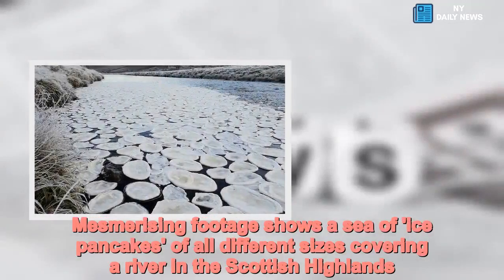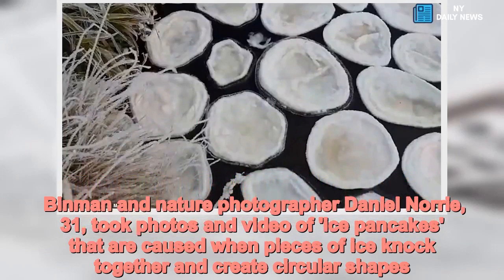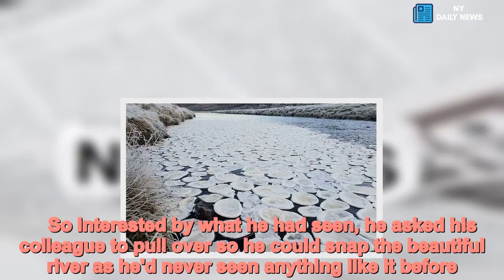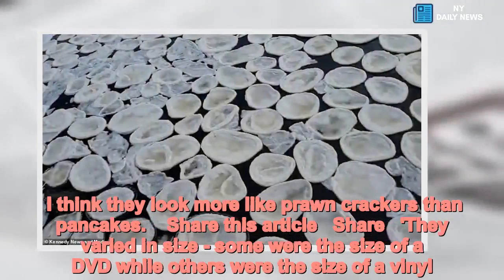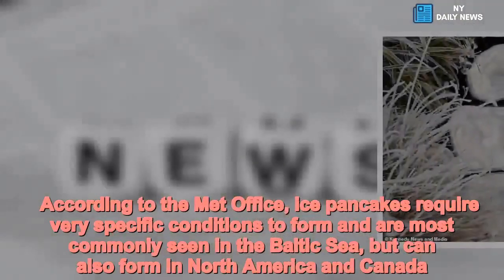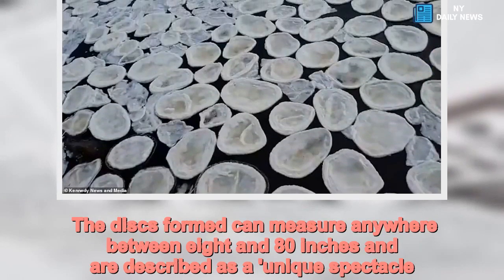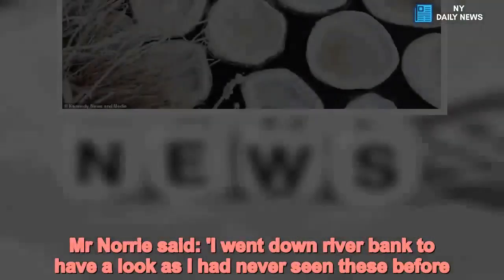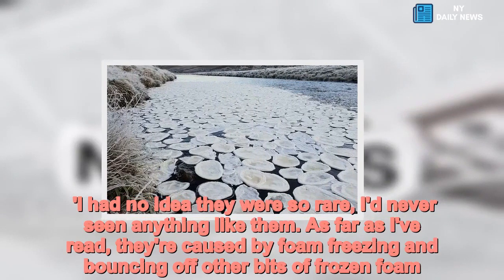Footage shows rare 'ice pancakes' covering river in Scottish Highlands - Daily News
Mesmerising,footage,shows,rare,ice,pancakes,phenomenon,covering,river,Scottish,Highlands Mesmerising footage shows a sea of 'ice pancakes' of all different sizes covering a river in the Scottish Highlands. The 'rare phenomenon' on the River Helmsdale was such a spectacle that it prompted a group of binmen to pull over and take in the unusual view. Binman and nature photographer Daniel Norrie, 31, took photos and video of 'ice pancakes' that are caused when pieces of ice knock together and create circular shapes. Daniel had been driving through Strath of Kildonan, Scotland, on Wednesday when he spotted the sight from his window while working.    So interested by what he had seen, he asked his colleague to pull over so he could snap the beautiful river as he'd never seen anything like it before. Mr Norrie, from Brora, Scotland, said: 'After we'd driven past these strange-looking things, I asked the driver if we could stop briefly so I could have a look at what they were. 'I was just so puzzled and interested by them, then I learnt they were called ice pancakes. I think they look more like prawn crackers than pancakes.    Share this article   Share   'They varied in size - some were the size of a DVD while others were the size of a vinyl. 'I regularly take pictures of sunrises in winter, and I've definitely taken nicer pictures before but nothing as unique as this.' Mr Norrie, who regularly takes pictures of winter sunrises while on the job, admits these images are his best yet.   According to the Met Office, ice pancakes require very specific conditions to form and are most commonly seen in the Baltic Sea, but can also form in North America and Canada. The discs formed can measure anywhere between eight and 80 inches and are described as a 'unique spectacle.' Whilst ice pancakes look like solid discs, they are often quite slushy and easily break apart when lifted up.On rivers the pancakes form when foam begins to freeze and then joins together and as they are sucked into an eddy (a swirling current of water) and a circular shape is made, says the Met Office.Mr Norrie said: 'I went down river bank to have a look as I had never seen these before. It was clearly ice but I couldn't figure out how the 'pancakes' had formed so I had to do some research. 'I had no idea they were so rare, I'd never seen anything like them. As far as I've read, they're caused by foam freezing and bouncing off other bits of frozen foam.'